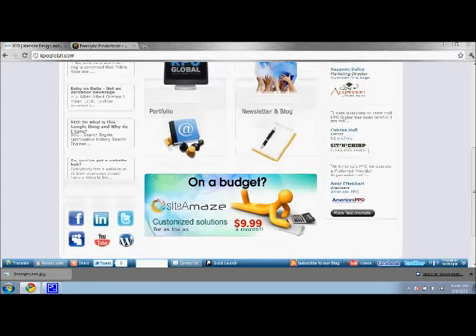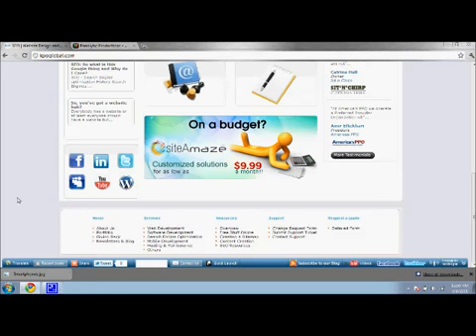Website Navigation and SEO Wednesday, March 9th KPO Global